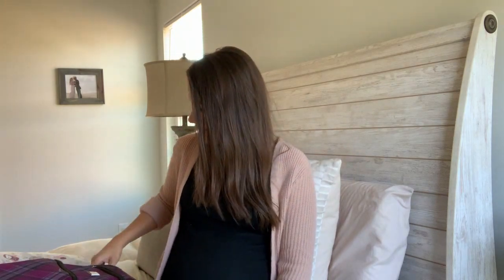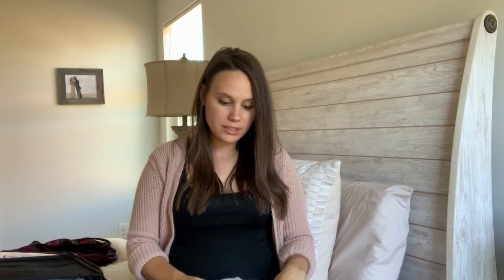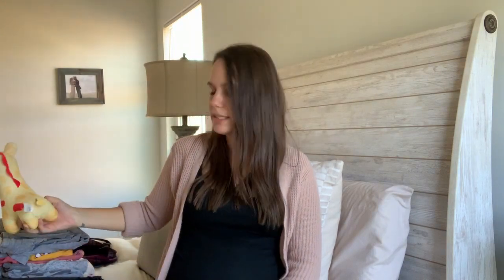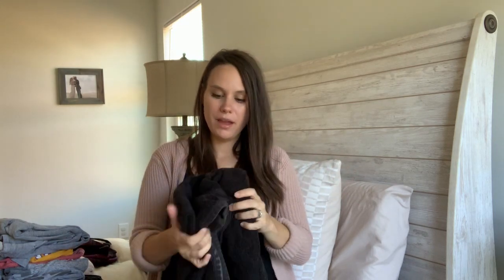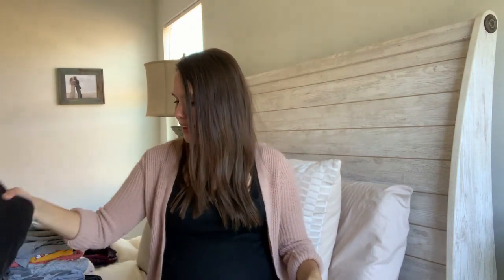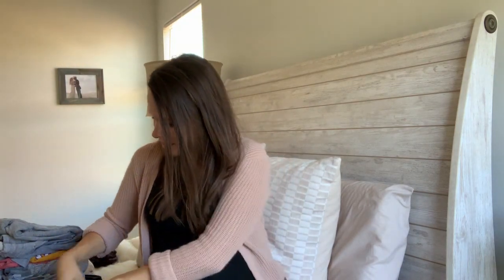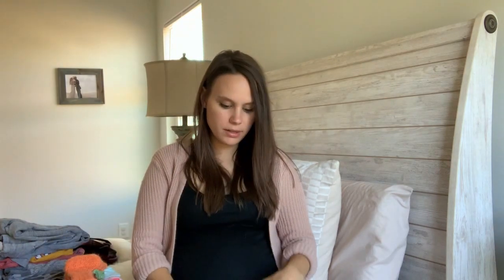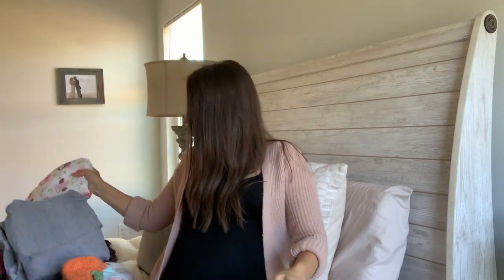WHAT'S IN MY HOSPITAL BAG ROUND 3 LABOR & DELIVERY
This is my 3rd hospital bag! I have 3 under 3, so for 3 years it feels like I have just continuously been packing for labor & delivery. Here is what I am take for BABY# 3